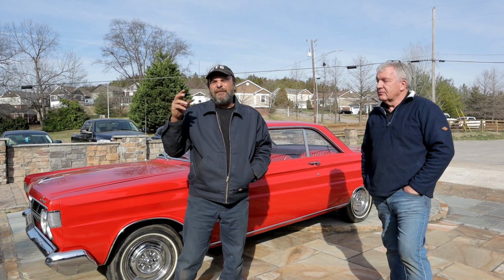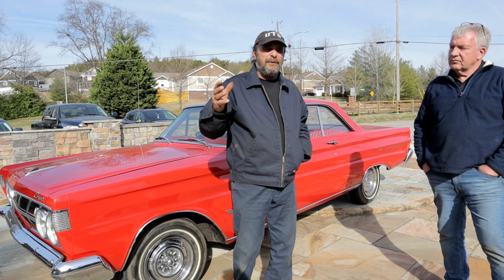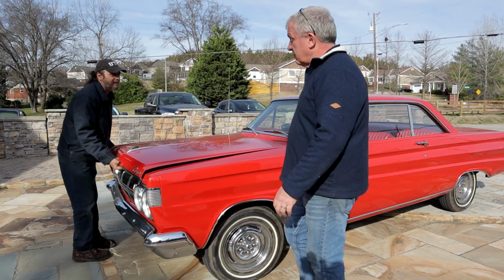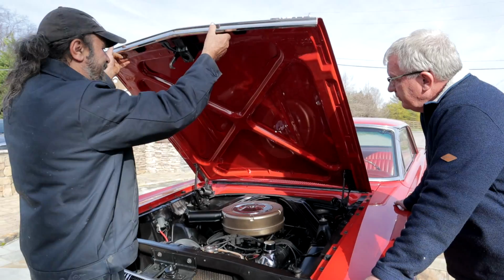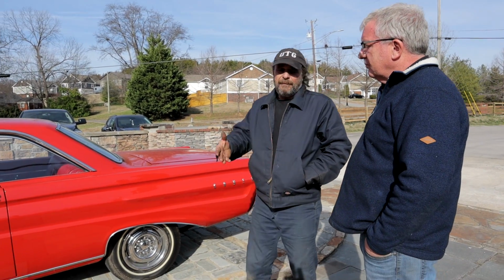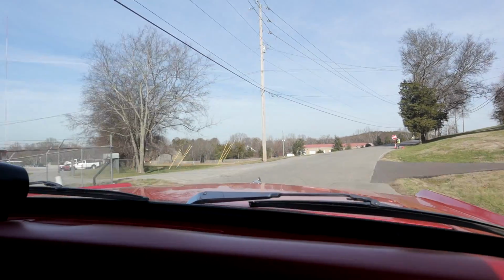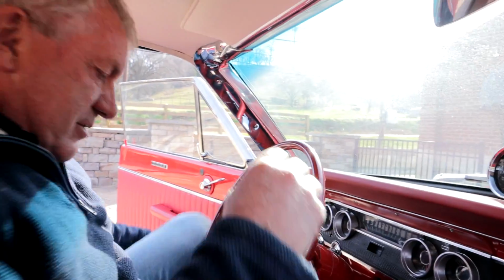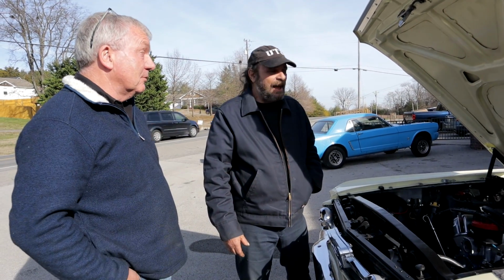Classic American Musclecars - Beautiful And Rare 1964 Mercury Cyclone 220/289 Four Speed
Before the Mercury division or Ford got mired down in building lumbering land barges, it was heavily invested in drag racing and turning out some of the tightest small inch Musclecars of the era.  This gorgeous '64 Cyclone was restored by our buddy Kiwi a few years ago and was in for a few minor repairs and adjustments, giving us the perfect opportunity to take a tour through this relatively rare and obscure example of small cube, lightweight American muscle.